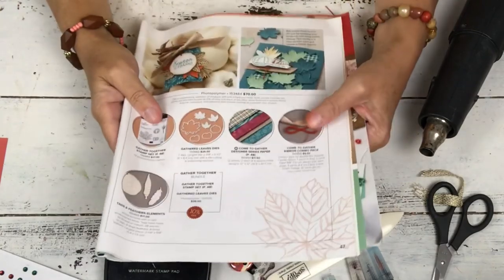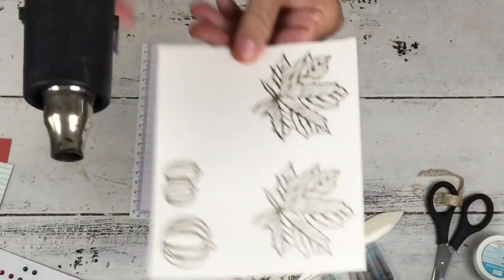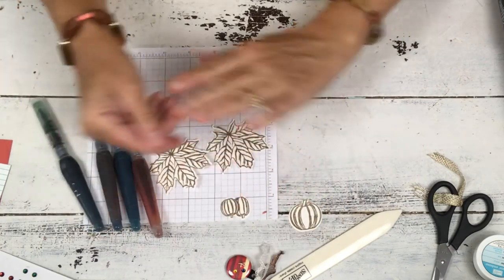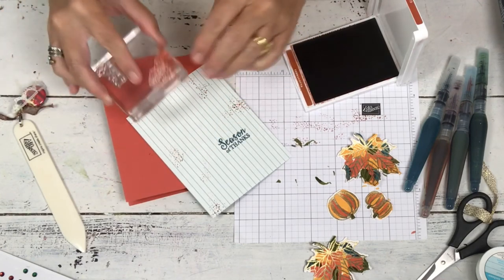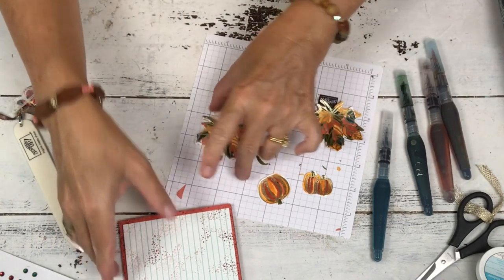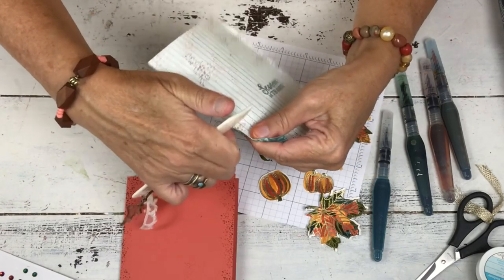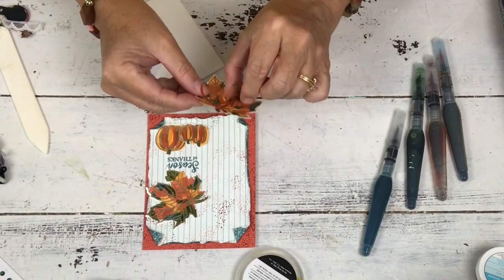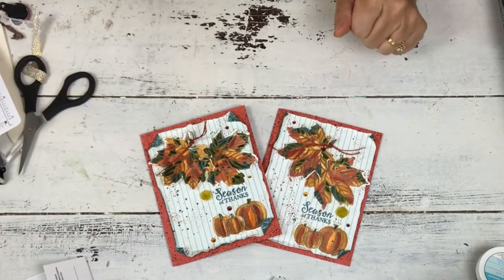Fall Leaves & Pumpkins Refills in Aqua Painters Watercolor DIY Come To Gather Stampin' Up!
here are the products that I used on this card - you can purchase them direct from my website.  I offer a free thank you gift every month (find out this months on my website)
Supplies